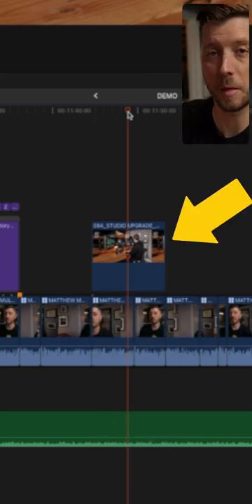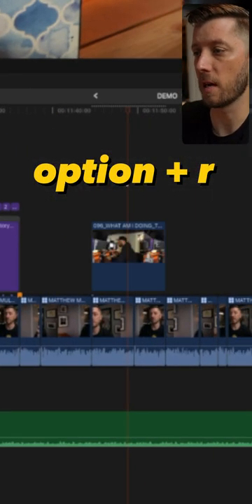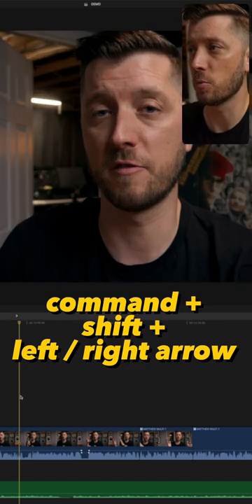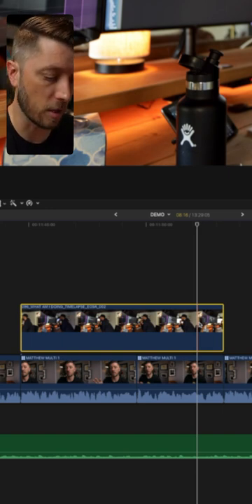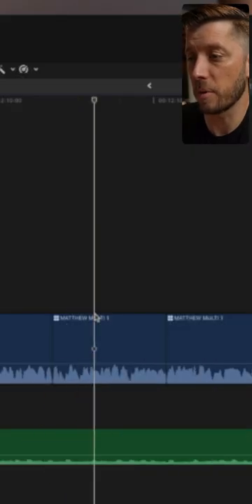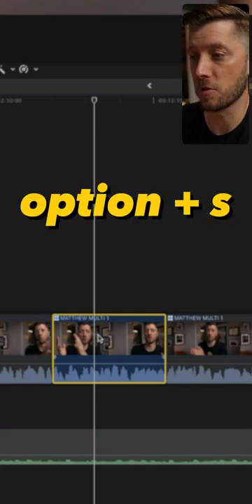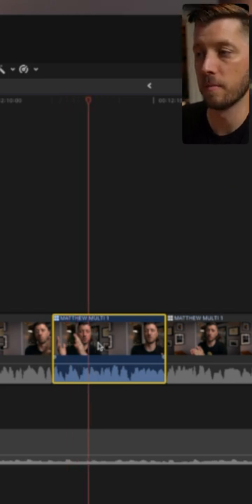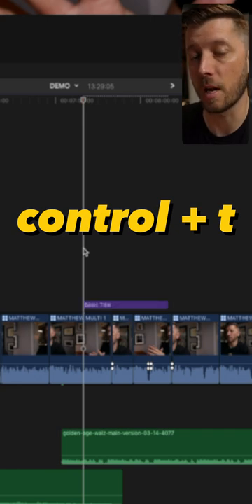6 🤘🏻 TIPS For FINAL CUT PRO In 60 Seconds!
Loopback mode? I meant Loop Playback mode. 🤦🏻‍♂️ Also, enjoy all my weird freeze frame faces. A couple of good ones in there! 🤣 I'm hoping this continuing series on 6 Final Cut Tips in 60 Seconds helps you find tips, tricks, keyboard shortcuts, hotkeys, etc. to help you level up your beginner or intermediate video editing skills in Final Cut Pro!

I hope this helps you all level up your video editing in Final Cut Pro!

TIPS:

Replace A Clip | Option + R
Switch Multi-Cam Angles | Command + Shift + Left / Right Arrow
Drop A Clip Into The Primary Storyline | Command + Option + Down Arrow
Zoom In To A Specific Area | Press Z Key and Draw A Box/Rectangle
Loop Playback On A Clip | Command + L then / (forward slash)
Add A Default Title | Control + T

MY VIDEO EDITING GEAR:

15" Retina MacBook Pro (Late 2013) | Quad-core, 16GB RAM, 256GB SSD

SEND ME STUFF:

Midland Pictures
c/o Matthew O'Brien
1441 Mall Dr Ste 100

Clubhouse: @matthewobrien